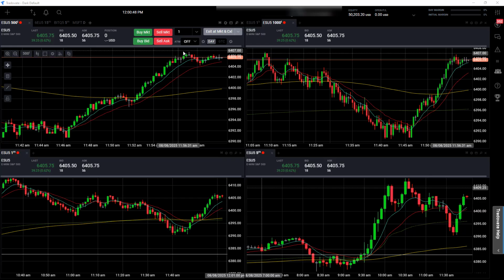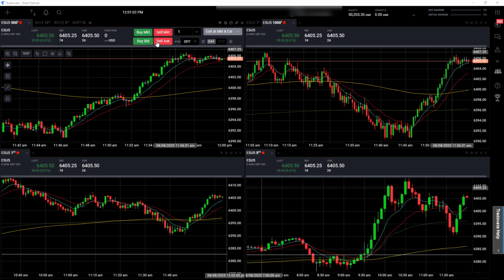Apex Trader Funding 2pt Win +$100 *Autosend Works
Membership Includes:
• Trading Courses
• Live Trade Rooms
• Live Streaming
• Watch Lists
• Real-Time Teaching